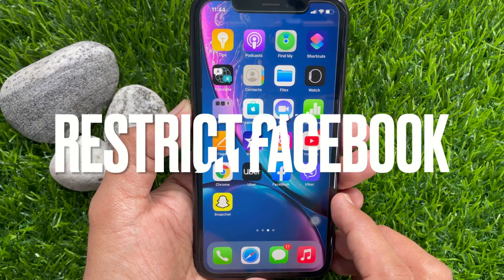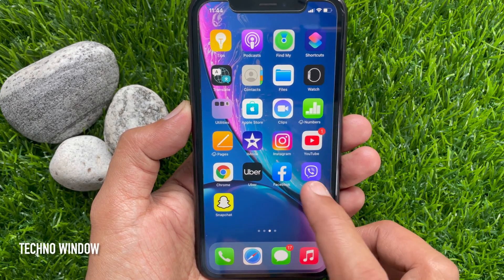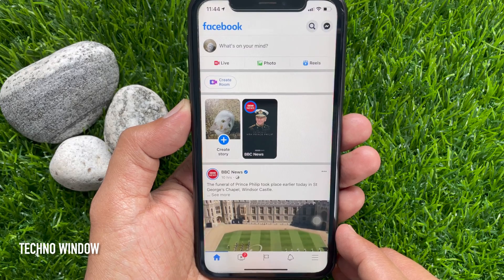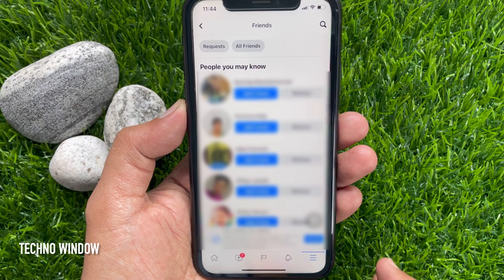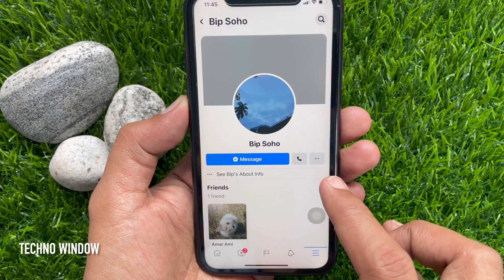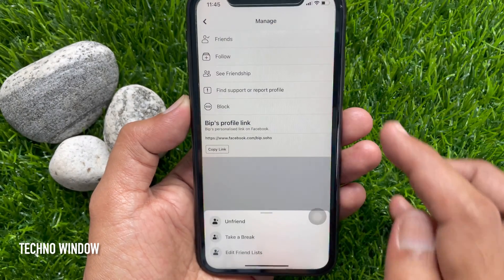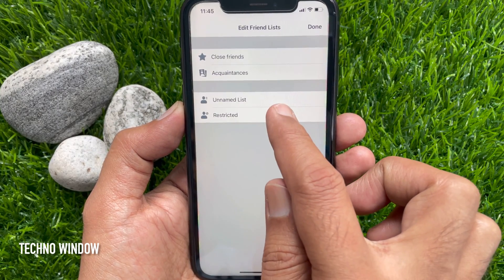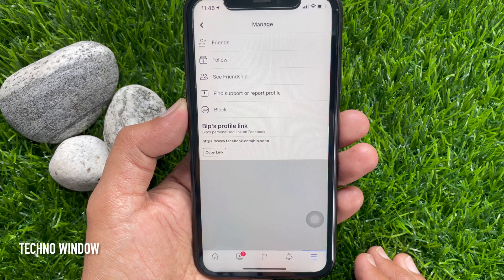How to Restrict Someone on Facebook Without Blocking them 2021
Stop someone from seeing your Facebook posts without unfriending them. The friends added to your restricted list can only see posts that you share publicly and posts you tag them in. Learn, How to Restrict Someone on Facebook App without blocking them.